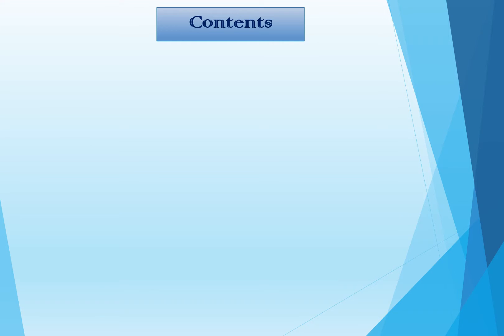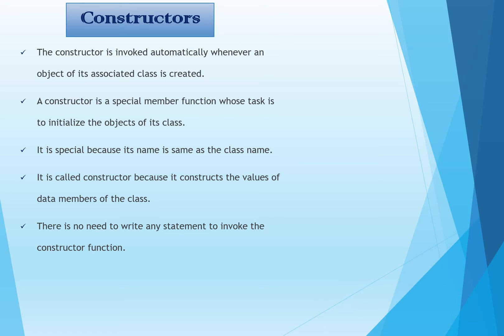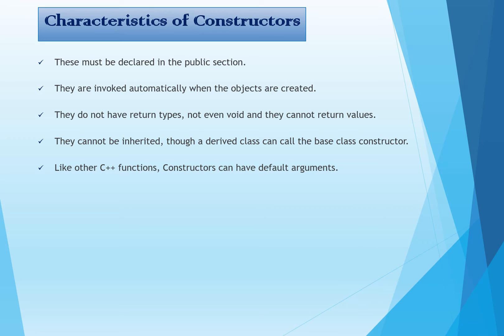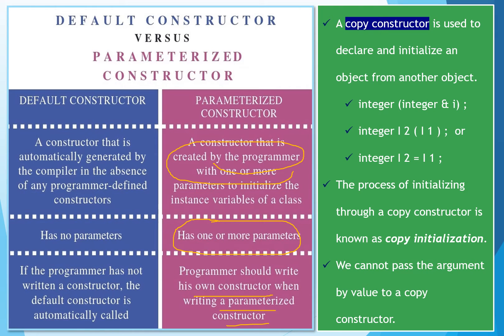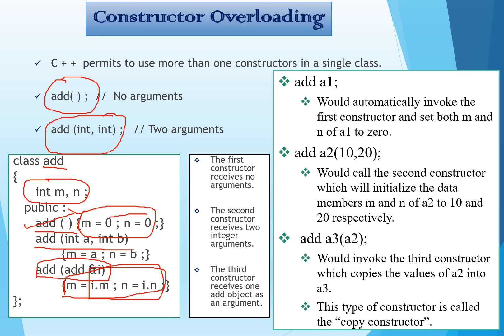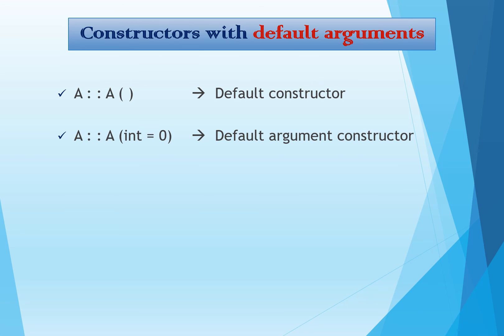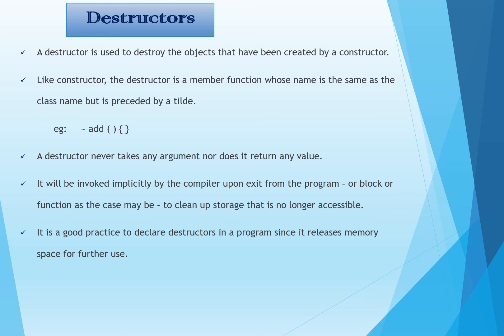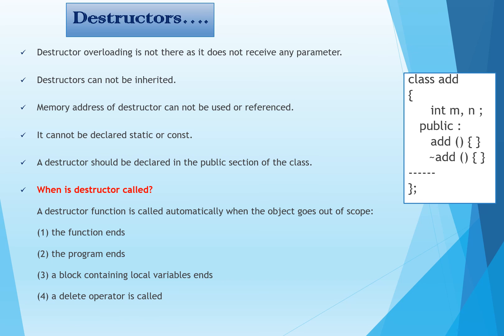Lecture on Constructor Destructor in C++ by Ms Sarbjeet Kaur